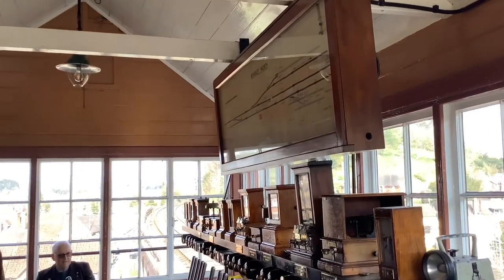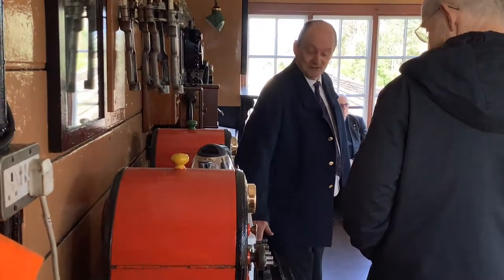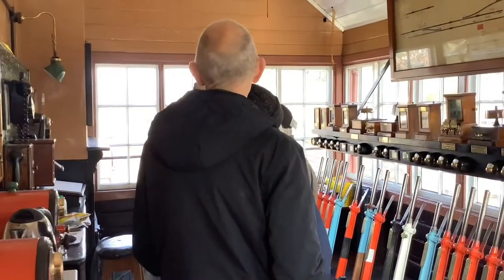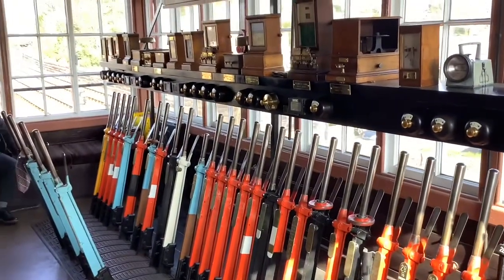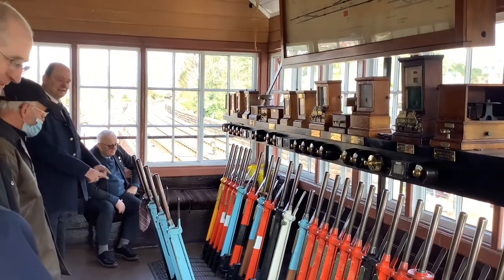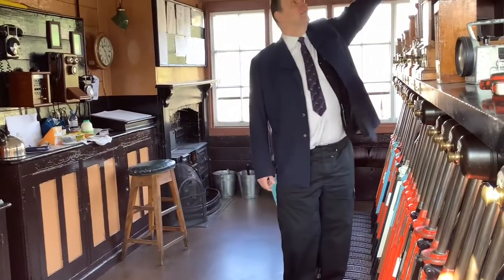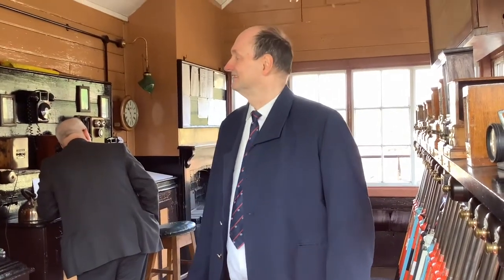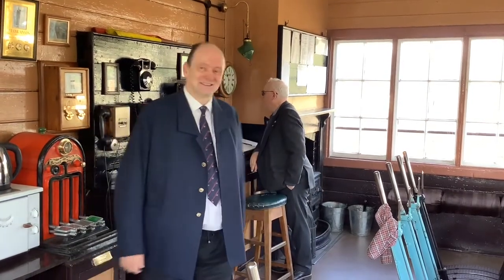Bewdley North Signalbox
Thanks to the staff and volunteers of the Severn Valley Railway we get a normally off limits to the general public visit to one of the two signal boxes that control Bewdley Station, with a rich difference of signalling including absolute block and Token systems and some bidirectional control through the small station area.

We also get a short look at the South end of the station controlled by the other Signalbox (Bewdley South) which we’l visit another time.